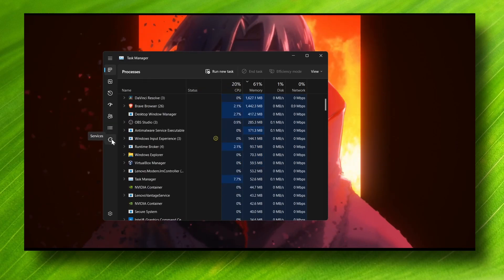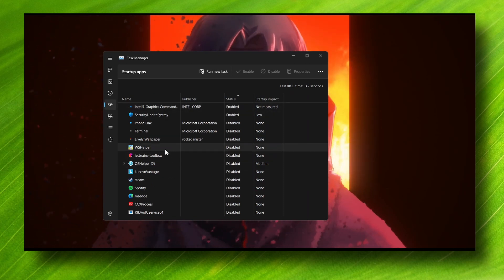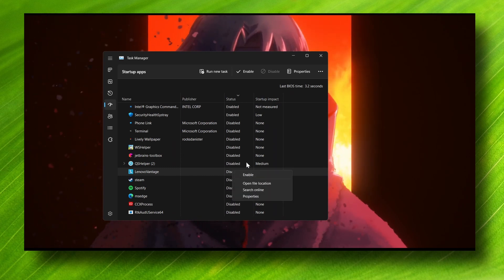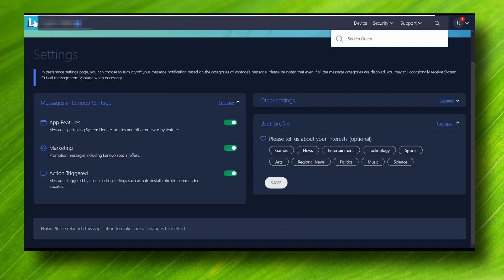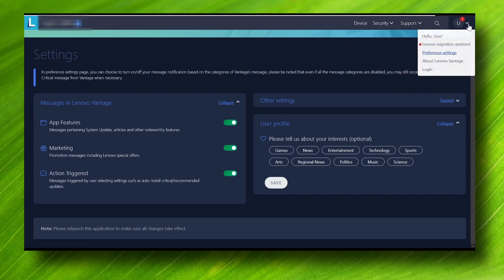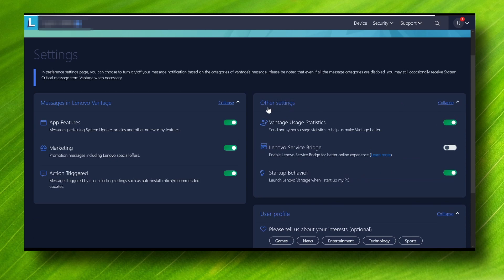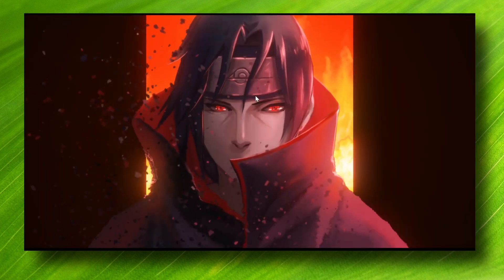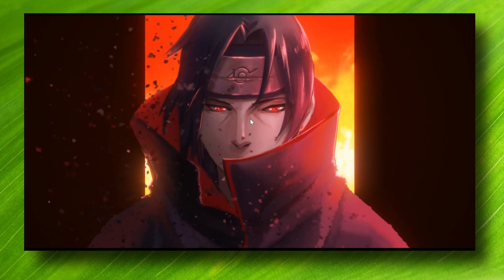Lenovo Vantage - How To Stop Start Up In Windows 11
You won't want to miss a single detail of this tutorial since I will take you step-by-step through the entire procedure. So please follow along with me and watch the entire video!

⌚ TIMESTAMPS
0:00 Introduction
00:20 Video Start  First Method
00:37 Second Method